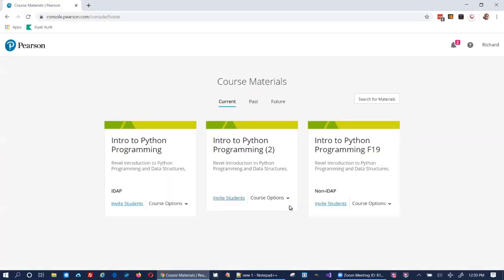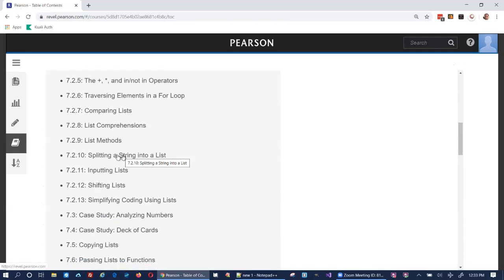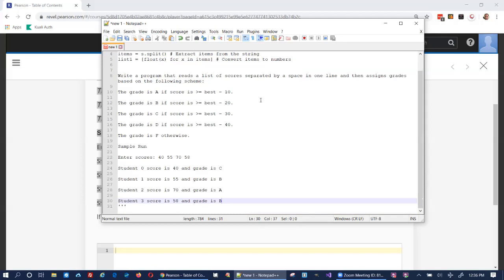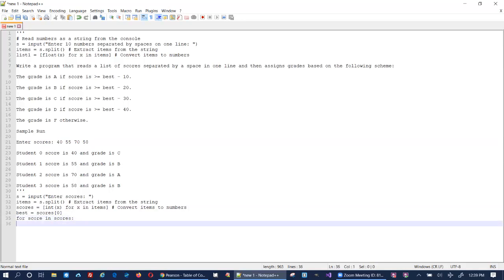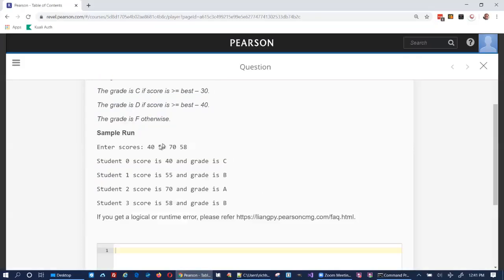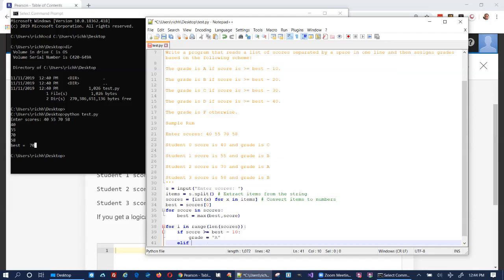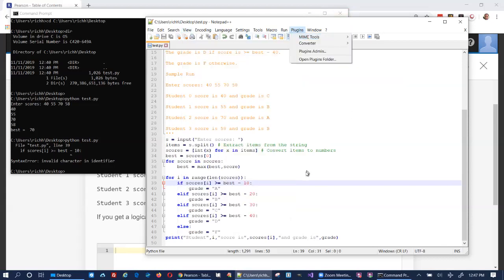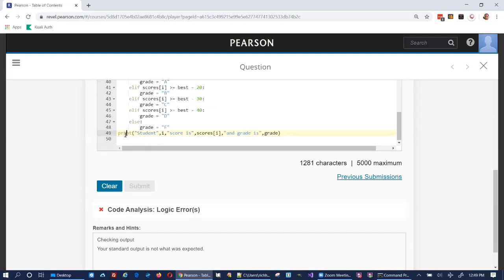ITS 128 Project 7.1